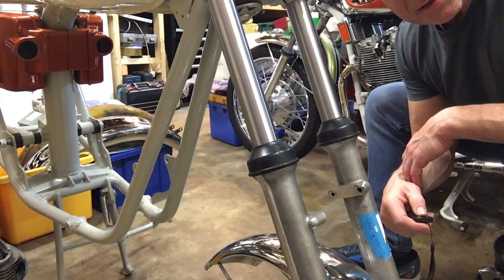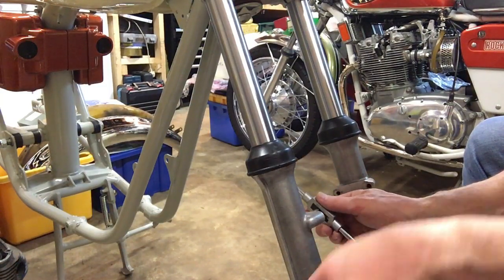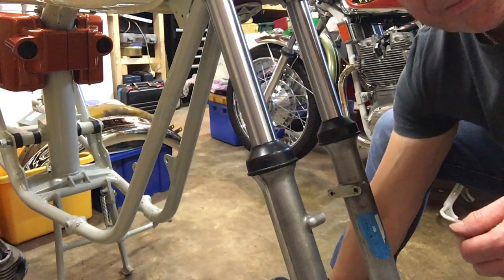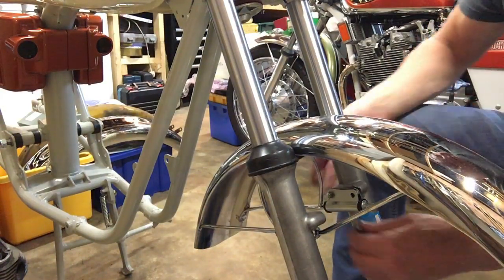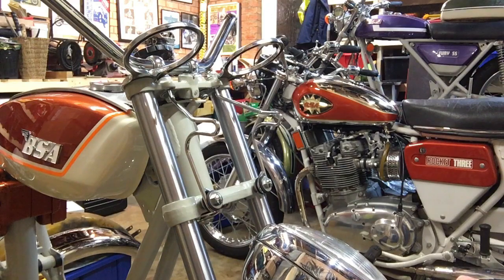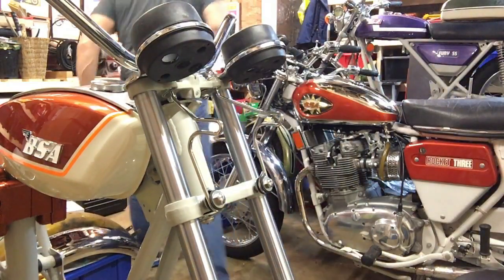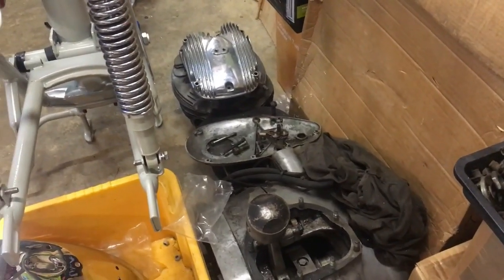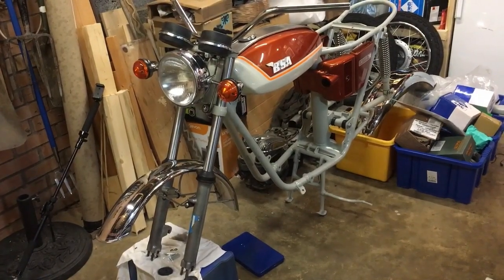BSA A70L Front Mudguard and Headlight Fit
Back to continuing the front end build of the A70L restoration. Mudguard, clock rubbers, headlight and indicators (eventually).